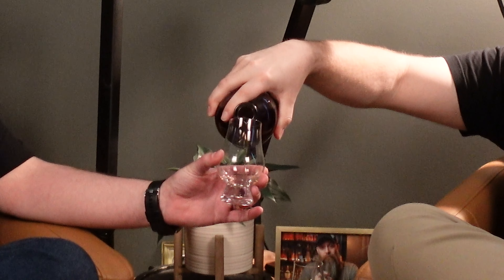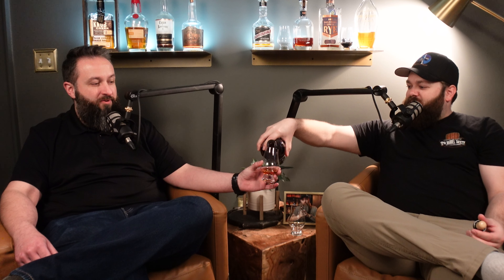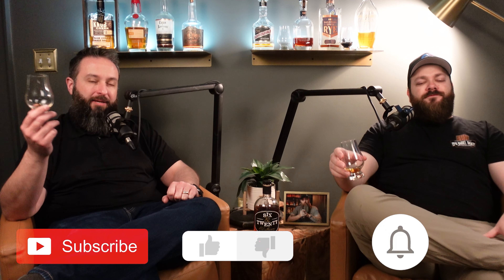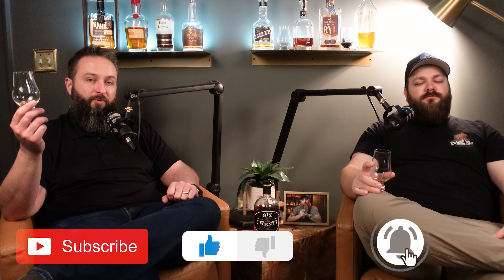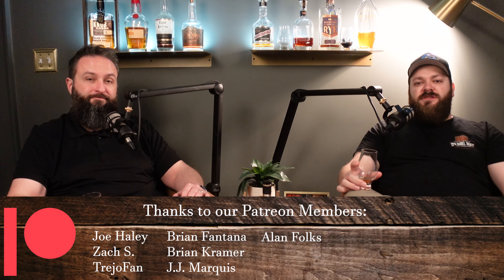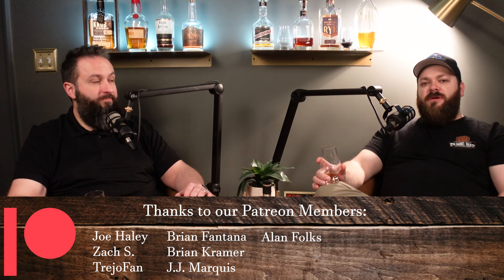Six & Twenty Cask Strength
Let's check out some South Carolina native whiskey. Six and Twenty Distillery based in Greenville, SC puts out some unique pours and some of our favorite bourbon cream, Carolina Creme. We've tried the Old Money whiskey in the past and it's good for a young craft whiskey. But, what happens when you get that at Cask Strength. Let's jump in and find out.

Like those cool shelves we have? Check out DIY Cartel for more information. They make high quality metal products for your home right here in the USA. Thanks to DIY Cartel for their support.

Soundstripe:
Soundstripe: